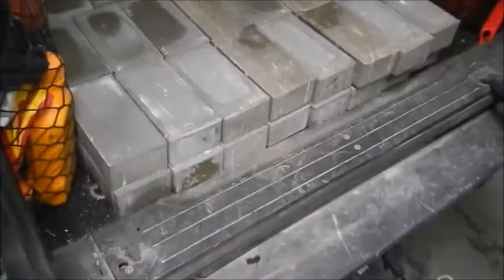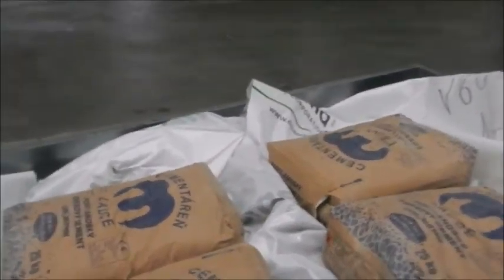House updates A step in the right direction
worked my nuts off doing this Job. I am happy I have not lost  my bricklaying skills and quite happy with the results .